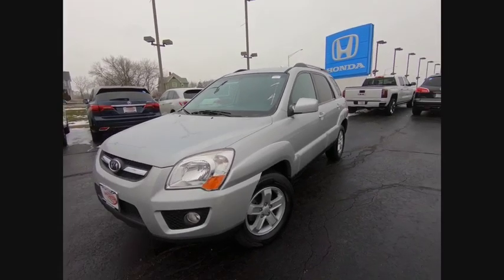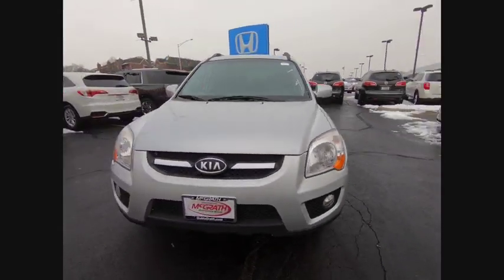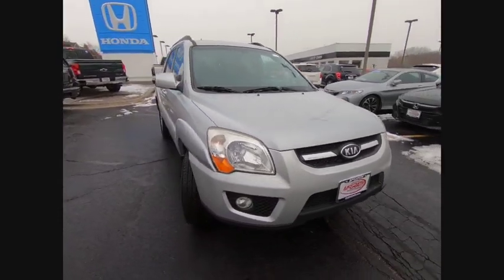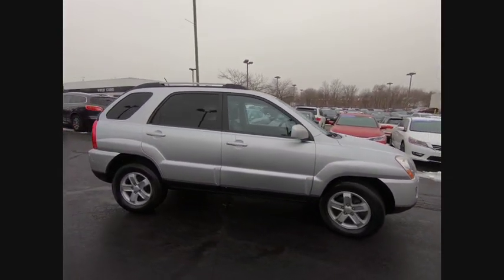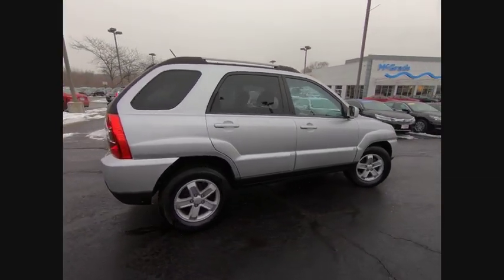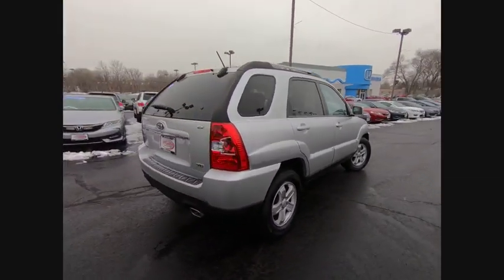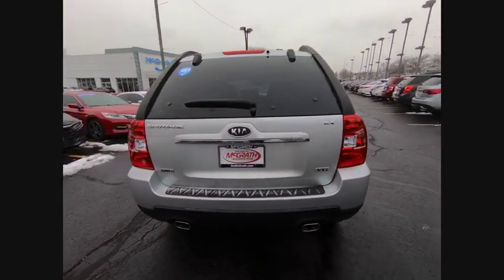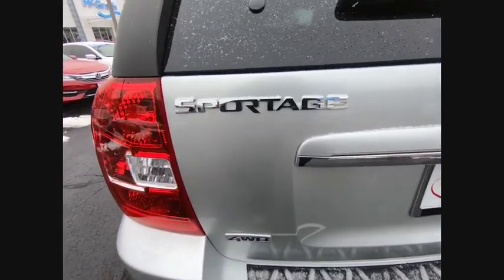2009 Kia Sportage St Charles IL S4331A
2009 Kia Sportage EX

2009 Kia Sportage EX 4D Sport Utility 4-Speed Automatic with OverdriveRearview Camera/Rear Park Assist, 1 Owner, Bluetooth/Handsfree, Steering Wheel Controls.**McGrath Advantage!** With the purchase of ANY vehicle at McGrath Honda Of St.Charles, you are automatically enrolled into the McGrath Advantage Rewards Program. This entitles you to; oil changes, tire rotations, dent & ding repair, tire & wheel replacement, lifetime carwashes and loaners and much, much more! See salesperson for complete details.** MARKET VALUE PRICING at McGrath Honda Of St.Charles. Shop/Buy with confidence! With our Market Value Pricing, you'll find our competitive market-based price on every pre-driven vehicle upfront,... No games, No hassles, Just Real Prices!!